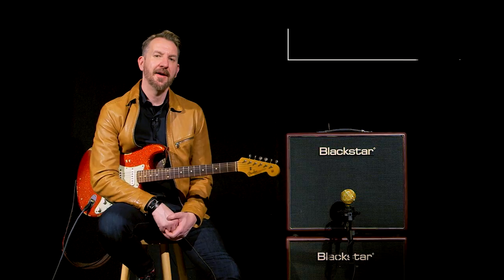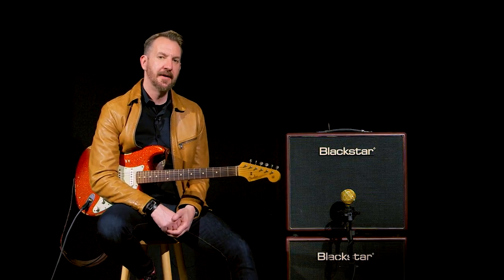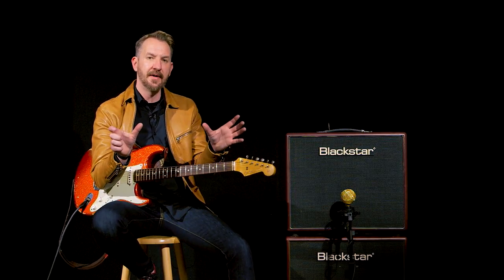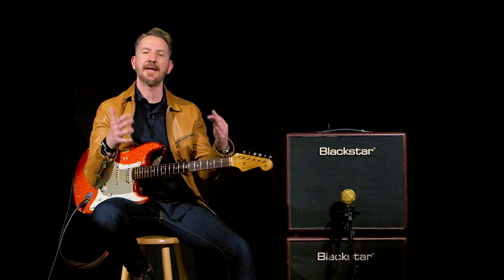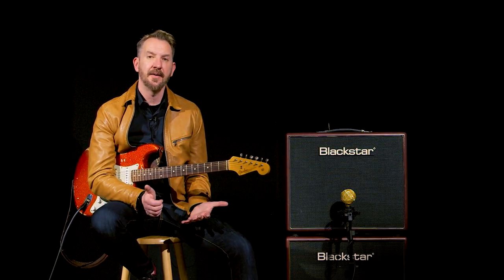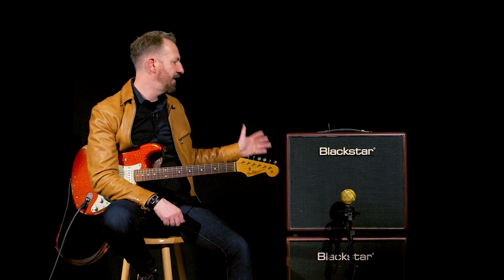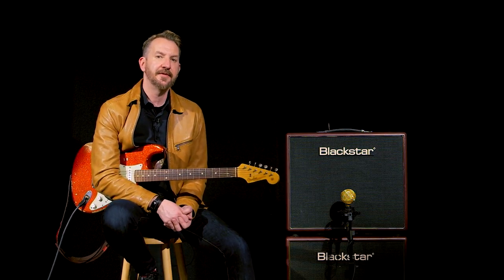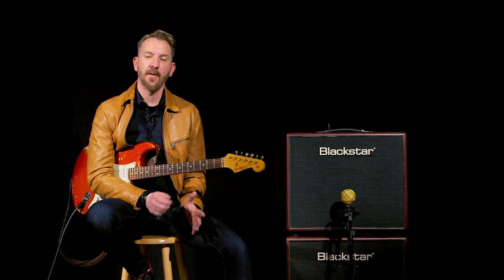Blackstar Artisan 15 Overview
Blackstar Product Specialist Corey Witt dives deep into the Artisan 15 and showcases some of the classic British tones that this hand-wired amplifier offers.

The award winning Blackstar Artisan Series of hand-wired amplifiers represents the absolute highest standard of craftsmanship and all-tube boutique tone. The Artisan 30 Combo emphasizes simplicity and sonic purity; every feature has been refined to provide the musician with the widest range of vintage tones.